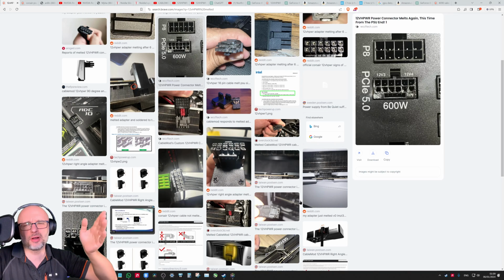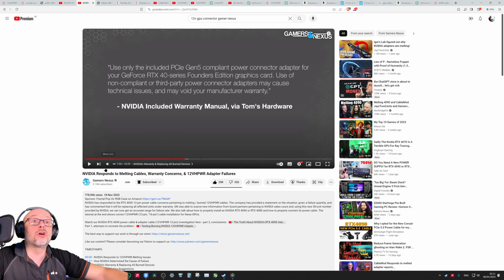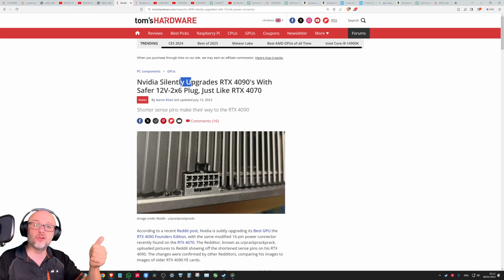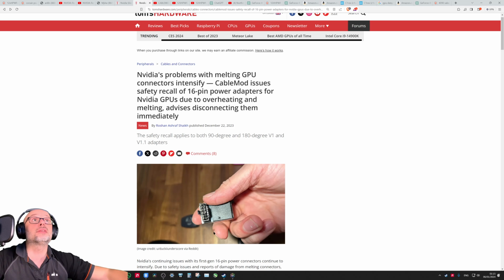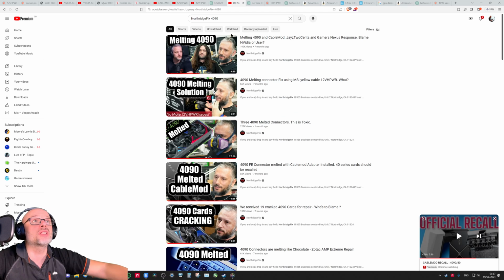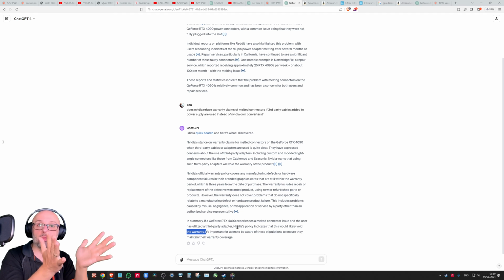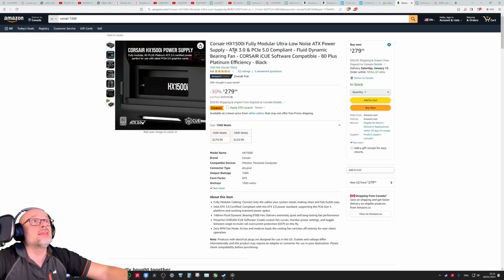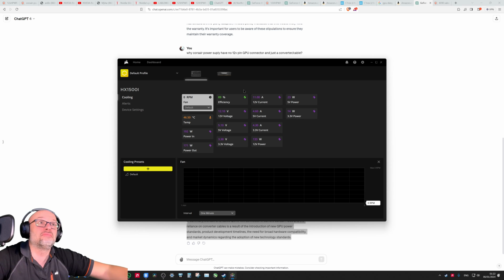Why Doesn't Corsair Use the 12VHPWR Connector?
Is Corsair avoiding the 12VHPWR Connector?
Why?
Were they aware of the problems from the beginning?